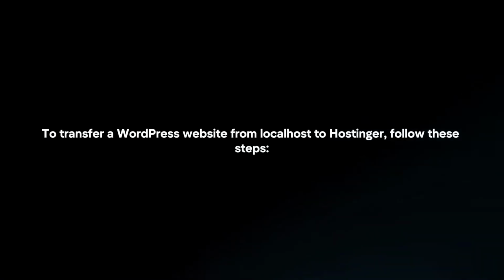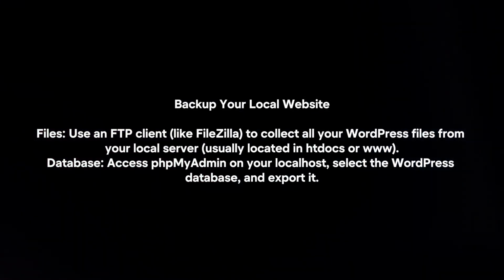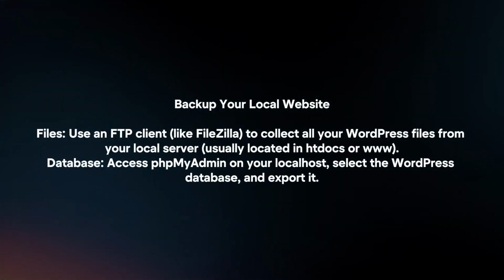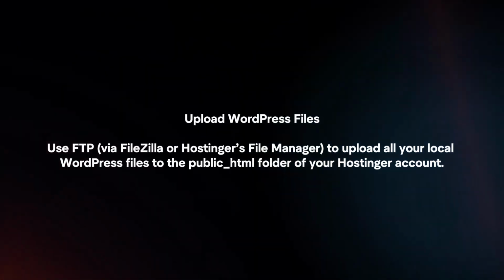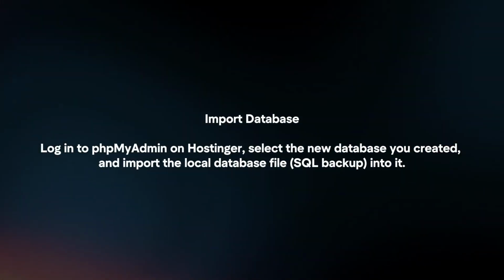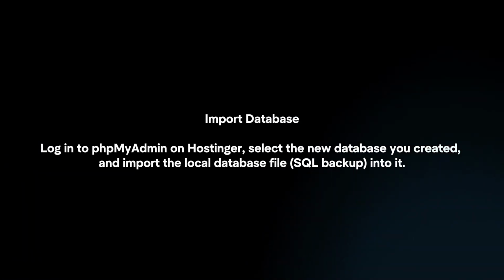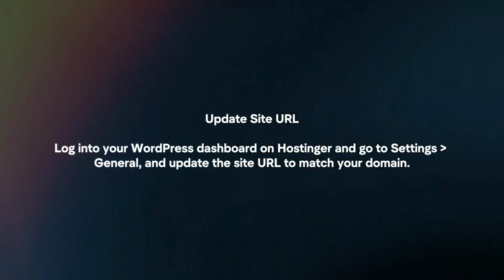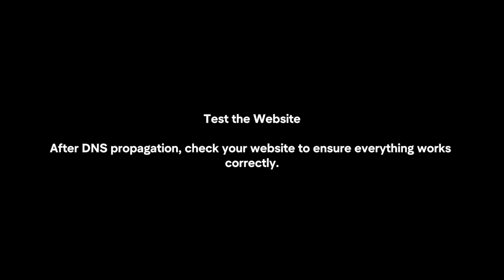How To Transfer WordPress Website From Localhost To Hostinger (2025)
In this video I will explain How You Can Transfer WordPress Website From Localhost To Hostinger In 2025.